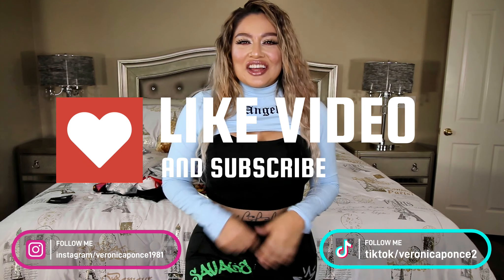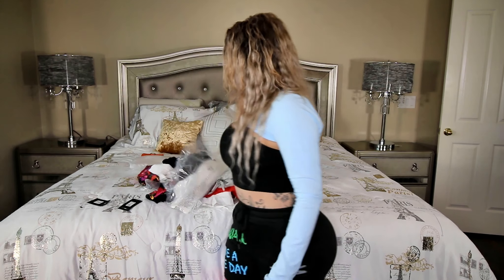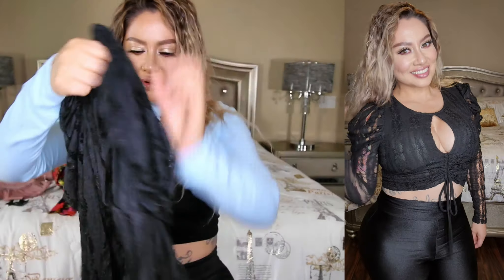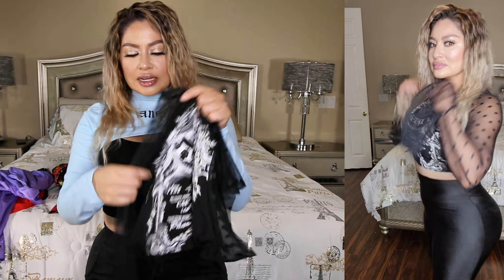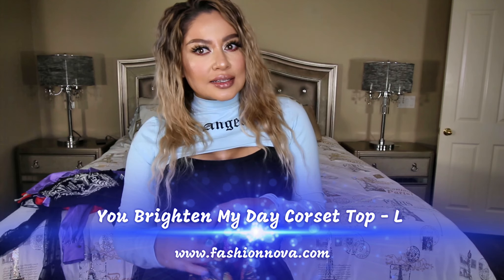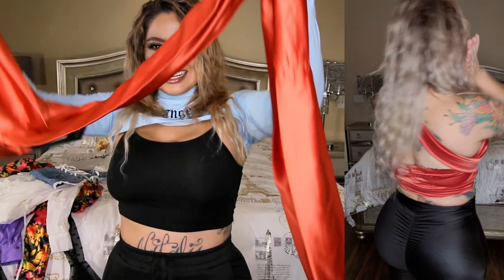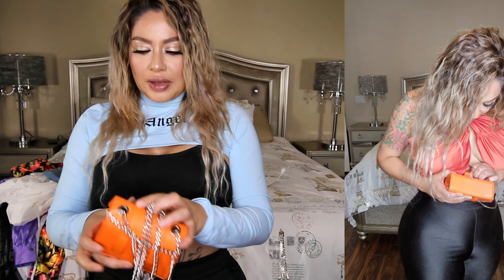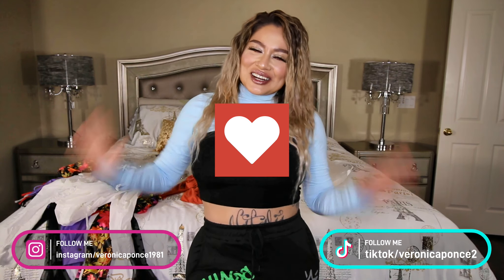FashionNova Top Tryon Haul| Super cute and affordable | fashionnova tryonhaul | Veronica Ponce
FashionNova Top Tryon Haul with details and sizes

Hey heart fam,
Today I am bringing you a Fashionnova top tryon haul with some basic tops, to cute and sexy!

Hola mis corazones
Ahora les traigo un video tratando blusas de FashionNova, unas basicas, bonitas y sexy!!